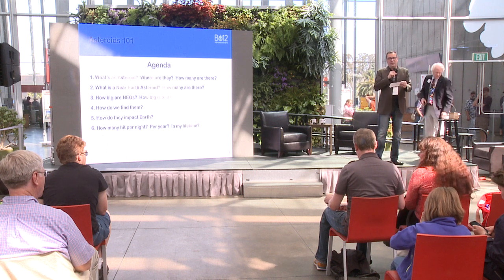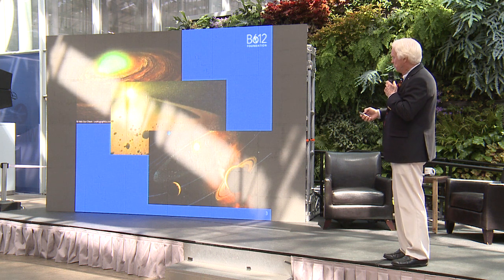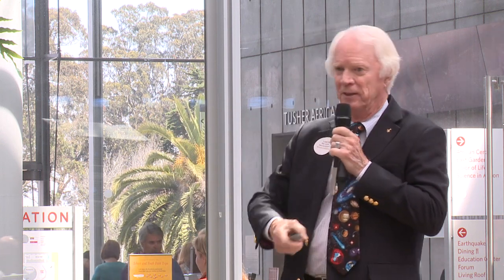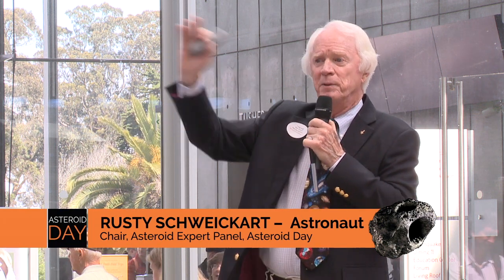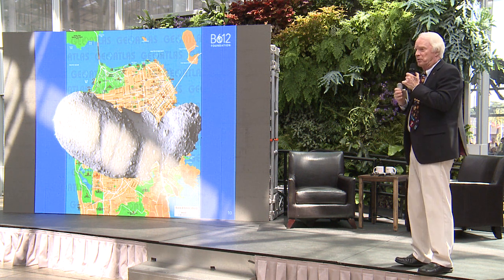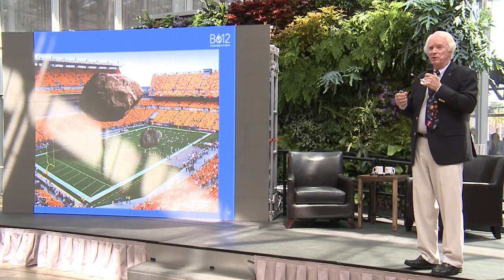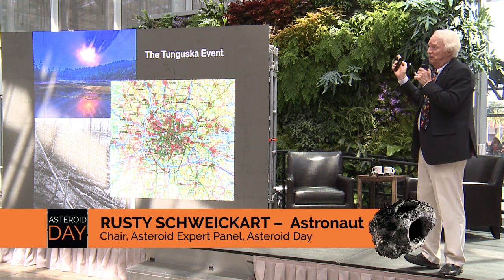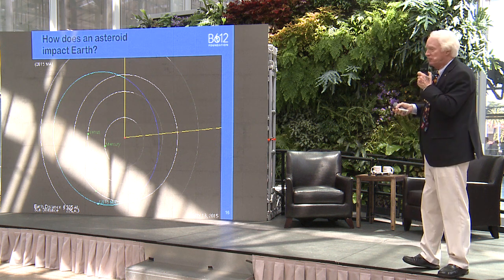What are Asteroids and Where Are They? | Rusty Schweickart at Asteroid Day 2015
Rusty Schweickart is an American aeronautical engineer, and a former NASA Apollo 9 astronaut, research scientist, U.S. Air Force fighter pilot, as well as a former business executive and government executive.

In this talk, Rusty talks all things asteroids.
Asteroid Day, June 30th 2015